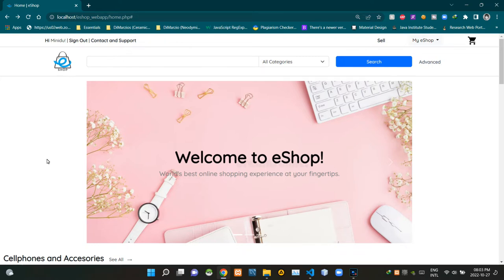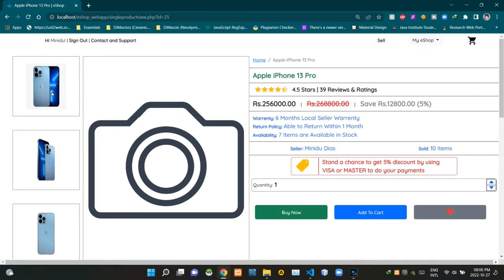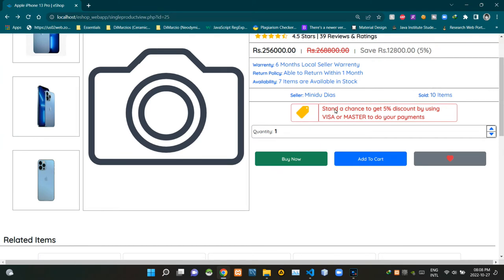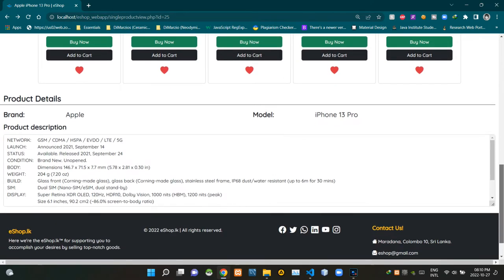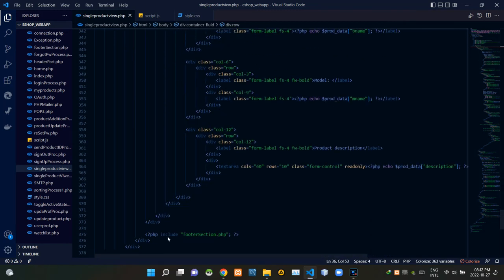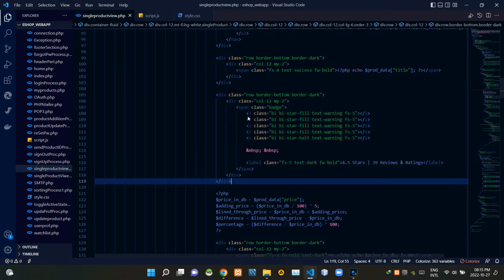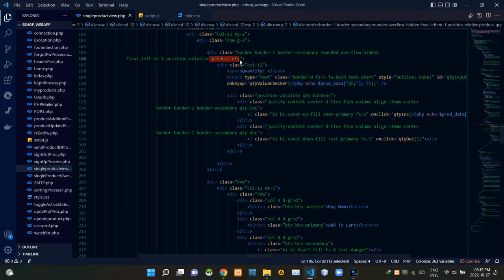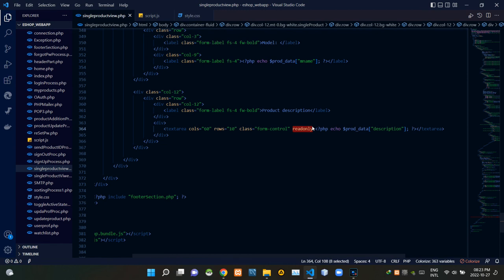Designing a responsive single product view page - eShop WebApp - Web Programming 1 - Task 22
Project Name : Designing a responsive single product view page using HTML, CSS, Bootstrap and JavaScript
Full Name : Dodampe Gamage Minidu Dias
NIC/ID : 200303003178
Batch : 2021/2022/CO/SE/Intake18 (SPIDER CRAB)

Video Title : Designing a responsive single product view page - eShop WebApp - Web Programming 1 - Task 22